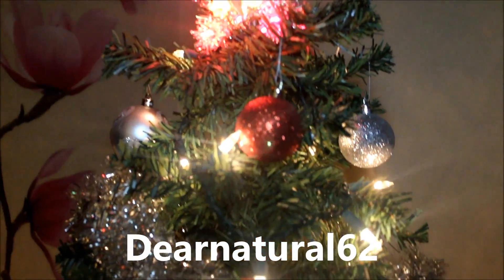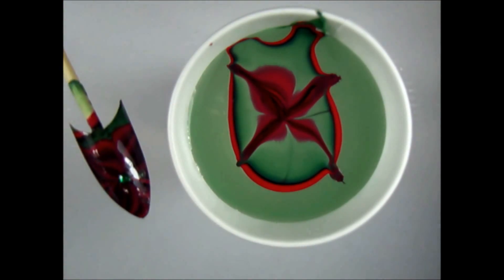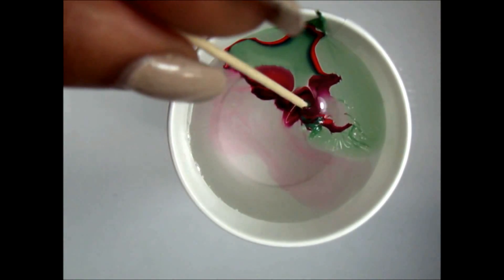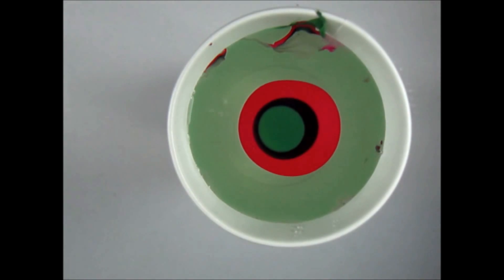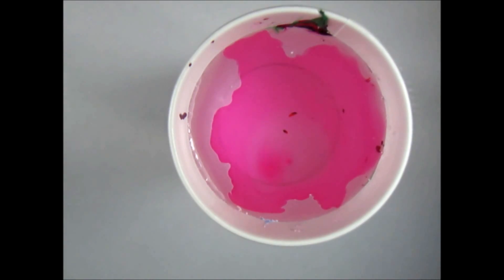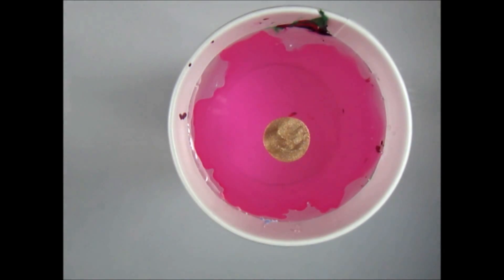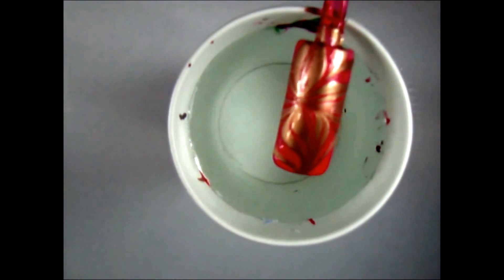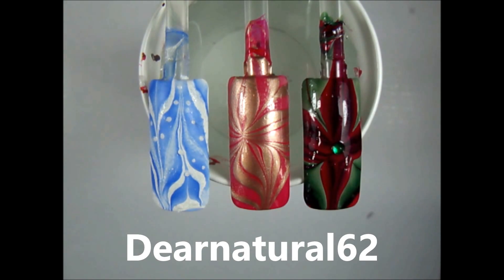NAIL ART FOR CHRISTMAS | Dearnatural62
Happy Holiday! Thank you to everyone that suggested these colors!

Products Used: Will be listed

Instructions:

1. Pour room temperature water into a disposable cup or a glass cup or even a shot glass, almost to the top. Open all bottles of polish and place them within reach. The reason you have your nail polishes ready is because you will have to work fairly quickly.

2.  Drop one or two drops of polish onto the surface of the water. The nail polish should spread out and make a circle on the water. If it drops to the bottom without creating a circle on the surface, try a different nail polish. This color is your base color for the marble effect, meaning it will show the most. (Try not to hold your brush to high or the polish will drop to the bottom and also use a polish that is thin) FYI, thicker nail polishes tend to have problems spreading in the water.

3. Drop one or two drops of your second color of nail polish on top of your base color. It should create a smaller circle on top of your base color. (Another tip, if you polish doesn't spread easily you can also try to shake your cup or glass a bit to help the process)

4. Continue with each color that you would like to add to the effect. You can use many colors or you can use only two or three colors, repeating each color at least once in the same order.

5. Drag the tip of an orange stick/tooth pick/safety pin through the circles of polish to create the marble effect. Begin at the center and drag the tip toward the outer edge. Reverse this for more swirls.

6. Insert your nail. The nail polish will adhere to your nail.

7. Use a Q-Tip or an orange stick/tooth picks to remove the excess nail polish on top of the water. Carefully remove tape or use nail polish remover and cotton swabs to clean around your nail.

8. Wait for your nail to completely dry and apply a top coat.

This is both fun and creative and simple once you get the hang of it, I hope you enjoy this video, because I enjoyed making and sharing my skill with you.

●▬▬▬▬▬۩ ● L I N K S ● ۩▬▬▬▬▬●
●▬▬▬▬۩ ● C O N T A C T ● ۩▬▬▬▬▬●